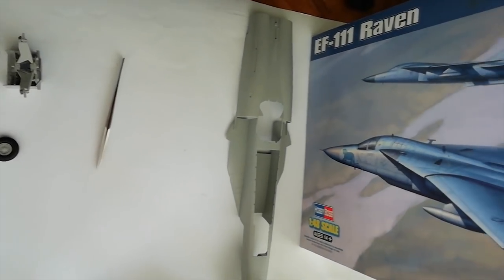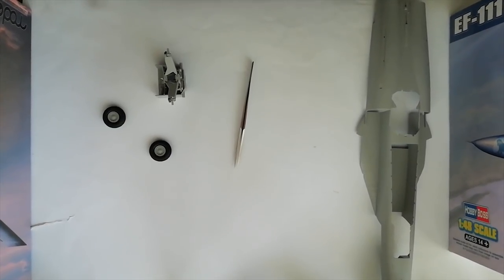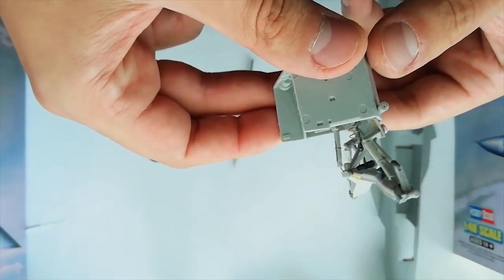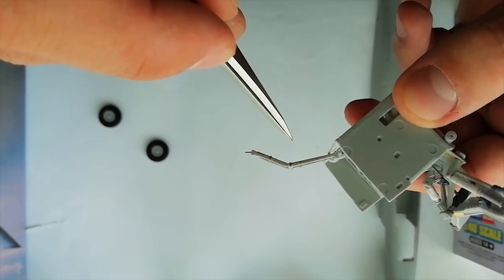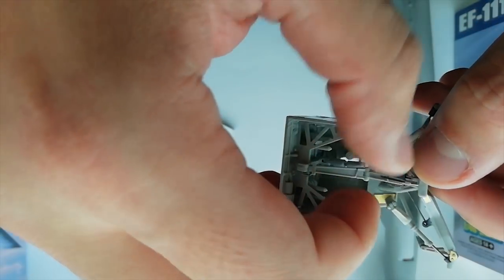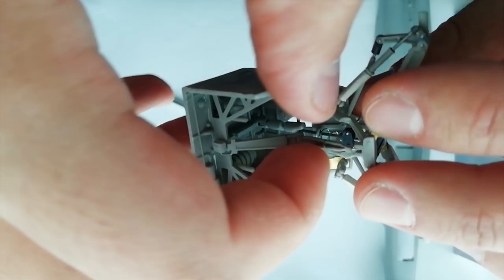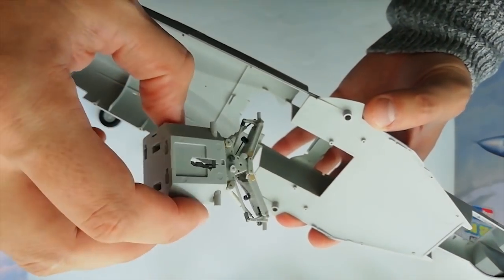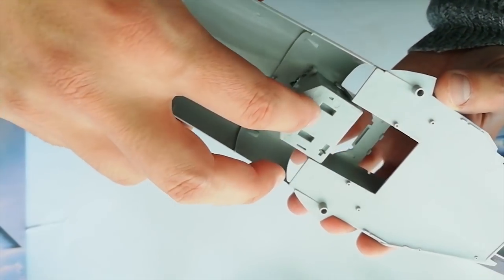Amazing Scratch Building & Engineering Pt.2 - Future of Scale Modeling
Scratch building in Scale Modeling is evolving faster than the modeling companies can cope with. This video is a proof of that. Mr. Milan Mitev is a Master Modeler, who builds scale models with various moving parts, requiring not only serious scratch building skills but decent amount of engineering too.
He is using cheap and tricky techniques, which require a lot of thinking and patience, something that many of us cannot deal with.
His models feature movable flaps, retractable landing gears, movable intakes and many more, that the typical scale model doesn't have.
Milan's talent was quickly spotted by Zoukei-Mura long before the release of their F-4 line. Not surprisingly, Zoukei-Mura Concept Note features Milan's F-4 as one of the few built models inside.
This video shows clearly his abilities as an engineer, scratch builder and a modelling genius.

I leave the comment section for you, the viewers and Mr. Milan Mitev. Contact him, urge him to bring his models to the huge international modelling shows and to give us more of his magic.
As for modeling companies - if you are watching this, you will be crazy if you don' try and ask him to work with or for you. Such modelling skills are one of a kind and represents the Future Of Scale Modeling.
I tried my best to boost Milan's talent and take him to the next level. Now its your turn! Give him a hand, his work deserves to be seen!